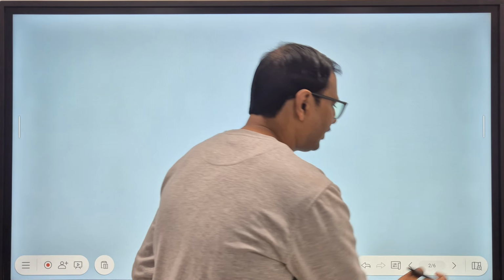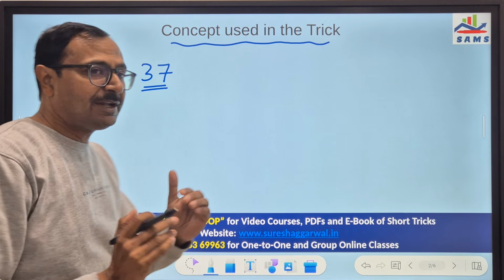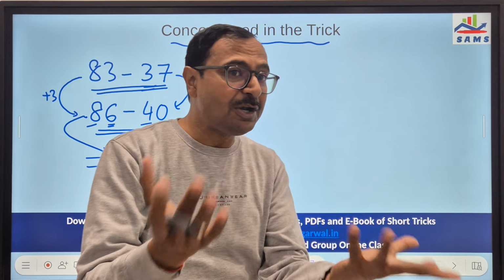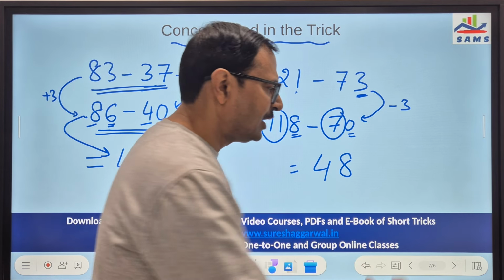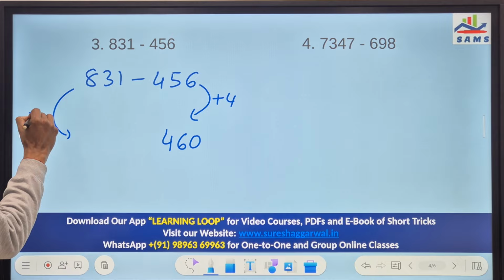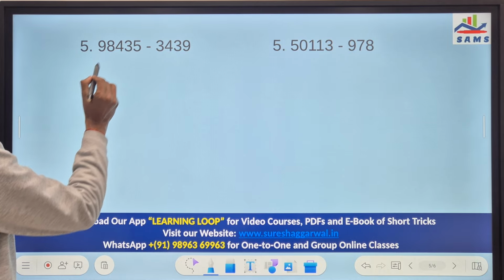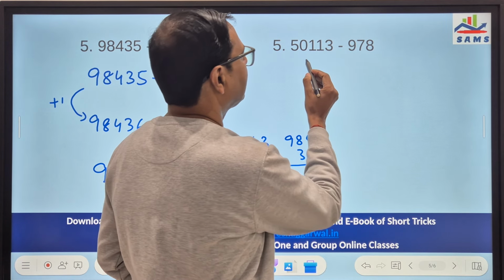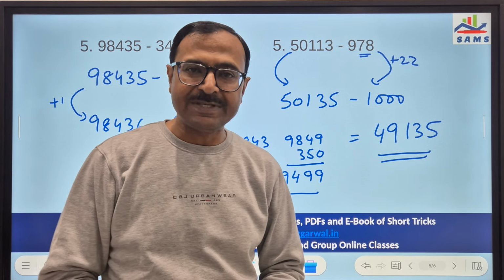Video 8 - Subtraction Made Easy II No Need of Borrowing II Convert Borrowing Problem to No-Borrowing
Fast subtraction tricks
Mental subtraction methods
Vedic maths subtraction
Quick maths techniques
Speed maths subtraction
Mental maths shortcuts
Quantitative aptitude subtraction
Vedic subtraction sutras
Fast calculation skills
Competitive exam maths
Subtraction without borrowing
Left-to-right subtraction
Complement subtraction method
Base method subtraction
Power of 10 subtraction
Mental arithmetic skills
Speed calculation tricks
Fast maths for exams
Calculation speed improvement
Subtraction shortcuts
Rapid subtraction techniques
High-speed subtraction
Math speed drills
Subtraction by rounding
Friendly number subtraction
Digit-wise subtraction
Fast numeric calculations
Math tricks for students
Brain calculation techniques
Subtraction using complements
Fast subtraction worksheets
Competitive maths tricks
Arithmetic speed building
Vedic maths for aptitude
Subtraction mental models
Simplified subtraction
Math shortcuts for exams
Speed arithmetic practice
Subtraction pattern recognition
Fast math strategies
Mental maths for competitions
Subtraction accuracy tips
Calculation tricks for tests
Vedic maths basics
Math lightning techniques
Subtraction by adjustment
Mental number manipulation
Arithmetic reasoning tricks
Fast subtraction practice
Quick mental calculations
Vedic maths subtraction tricks
Time-saving math techniques
Subtraction mastery
Speed maths training
Mental maths for aptitude
Fast problem-solving maths
Math calculation hacks
Subtraction shortcut methods
Rapid arithmetic skills
Vedic arithmetic methods
Subtraction without writing
Smart subtraction tricks
Brain math exercises
Fast subtraction challenges
Competitive arithmetic
Math speed improvement tips
Subtraction mental strategies
Vedic maths calculations
Fast maths formulas
Subtraction made easy
Quick number subtraction
Mental maths drills
Quantitative aptitude maths
Arithmetic shortcuts
Fast calculation methods
Subtraction using base values
Mental calculation speed
Vedic maths for beginners
Subtraction logic tricks
Speed maths practice
Smart arithmetic techniques
Subtraction by decomposition
Fast maths problem solving
Mental maths confidence
Calculation efficiency
Subtraction number sense
Vedic maths patterns
Rapid math techniques
Fast subtraction for exams
Mental maths training
Arithmetic calculation tricks
Subtraction speed tests
Competitive exam arithmetic
Vedic maths applications
Subtraction by estimation
Fast thinking maths
Mental maths accuracy
Math speed boosters
Subtraction trick questions
Brain-friendly subtraction
Vedic maths speed techniques
Arithmetic mental models
Fast subtraction learning
Math aptitude shortcuts
Subtraction efficiency tricks
Speed maths exercises
Smart number calculations
Mental subtraction practice
Fast subtraction formulas
Arithmetic brain training
Quantitative tricks maths
Vedic maths mental speed
Subtraction concept clarity
Fast math reasoning
Mental calculation shortcuts
Arithmetic speed mastery
Subtraction techniques for aptitude
Vedic maths speed drills
Fast arithmetic problem solving
Subtraction brain hacks
Mental maths strategies
Speed calculation aptitude
Subtraction number tricks
Vedic maths quick methods
Arithmetic mental agility
Fast subtraction techniques
Competitive maths preparation
Mental maths for speed
Subtraction shortcut tricks
Fast maths thinking
Arithmetic speed techniques
Vedic maths subtraction practice
Mental number skills
Fast calculation aptitude tricks
Subtraction speed improvement
Math brain workouts
Quick arithmetic methods
Mental maths efficiency
Fast subtraction mastery
Vedic maths calculation speed
Arithmetic shortcuts for exams
Subtraction practice tricks
Mental maths problem solving
Fast number manipulation
Competitive arithmetic tricks
Speed maths subtraction tricks
Subtraction mental fluency
Vedic maths for fast subtraction